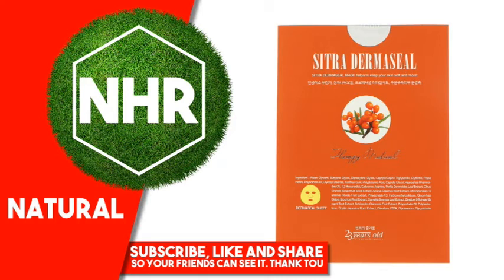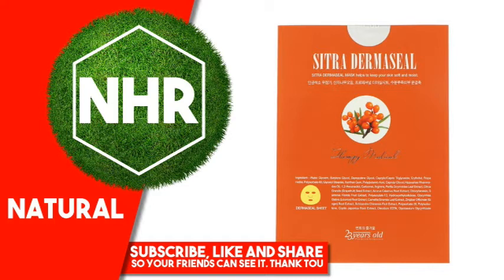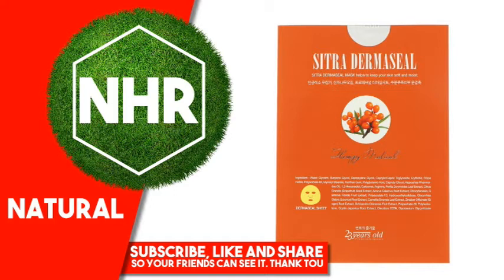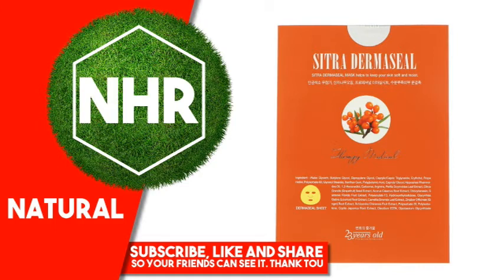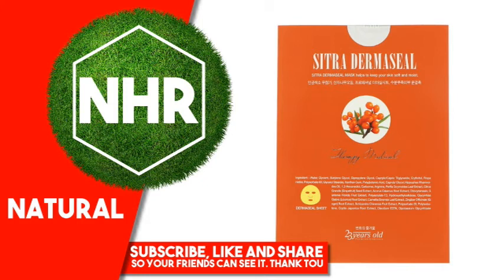23 Years Old, Sitra Dermaseal Mask, 1 Sheet, 30 g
23 Years Old, Sitra Dermaseal Mask, 1 Sheet, 30 g

Product Overview
Description

    Therapy Medical
    Premium Homecare

Sitra Dermaseal Mask helps to keep your skin soft and moist.
Other Ingredients